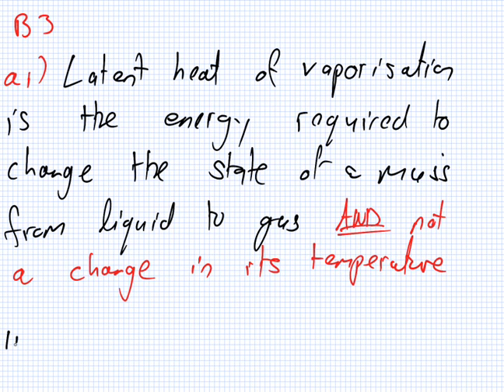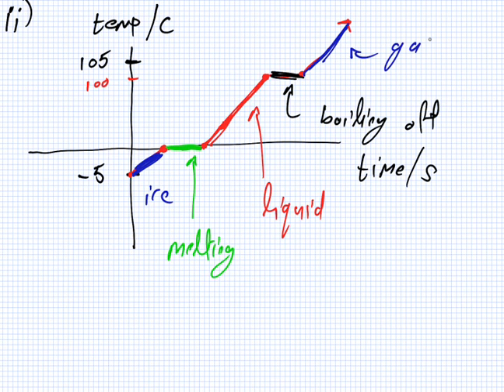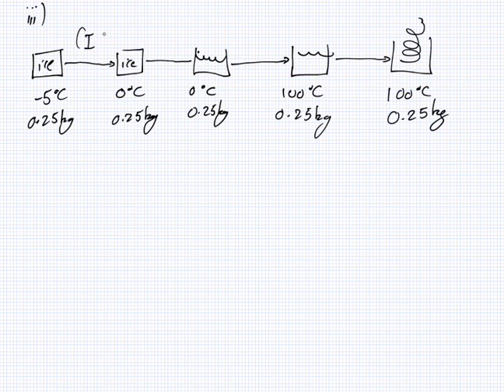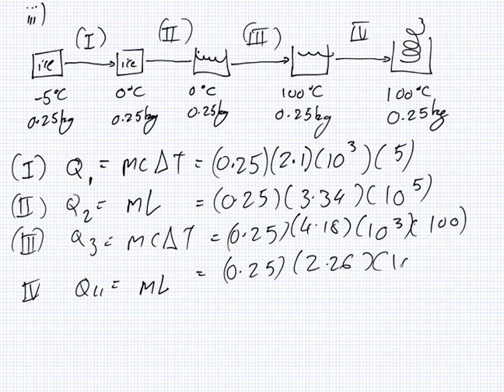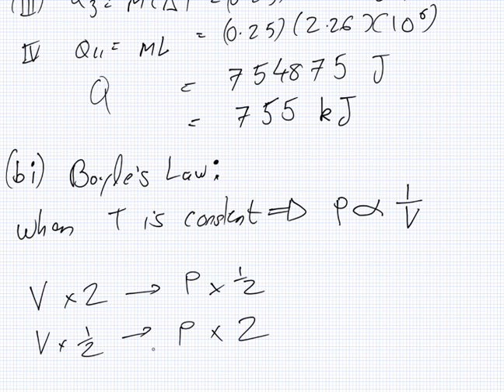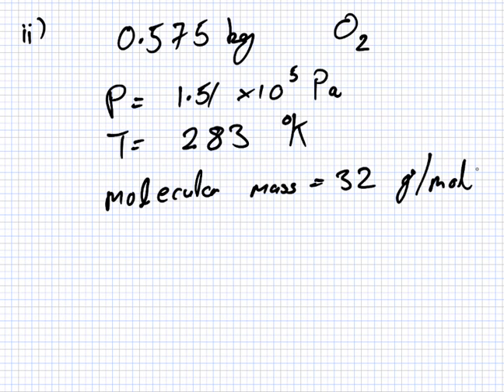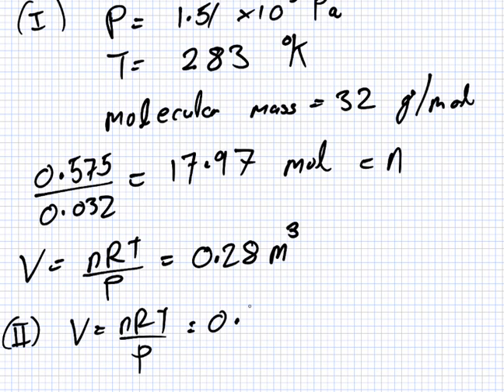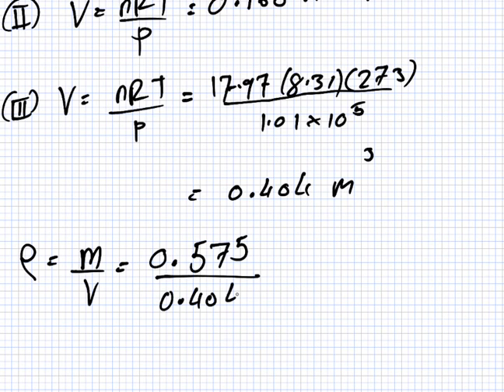Physics 2015 B3